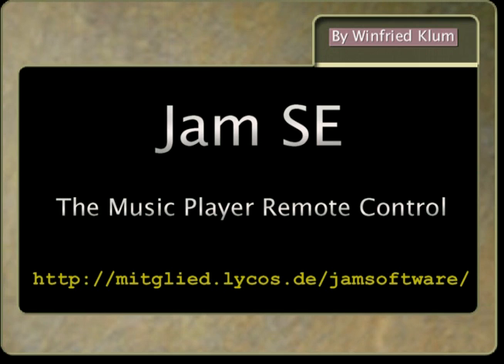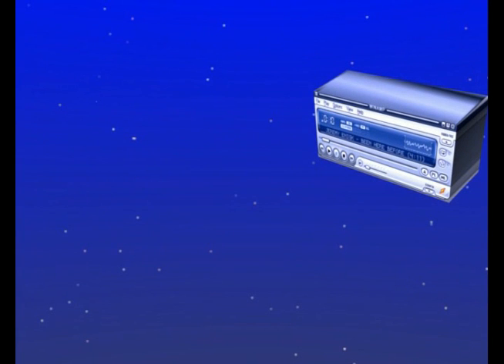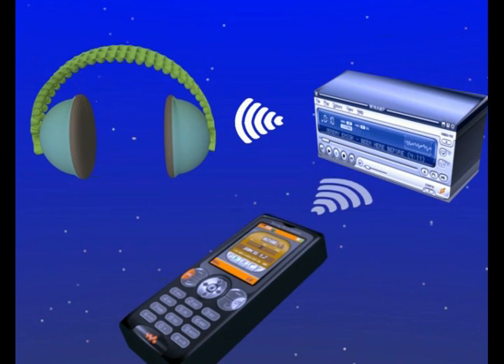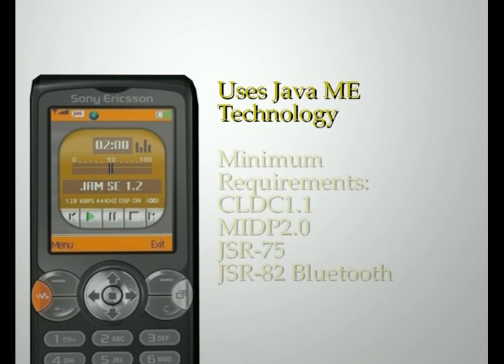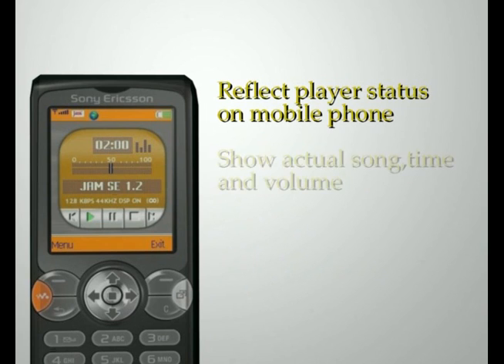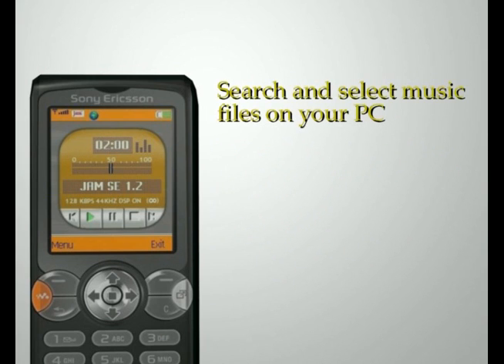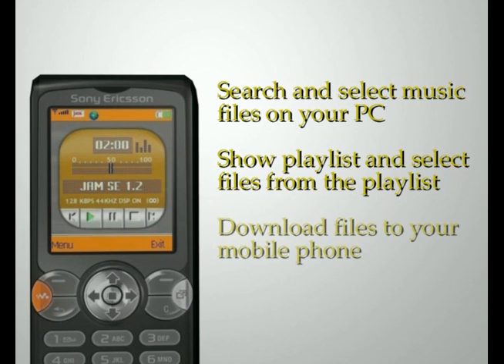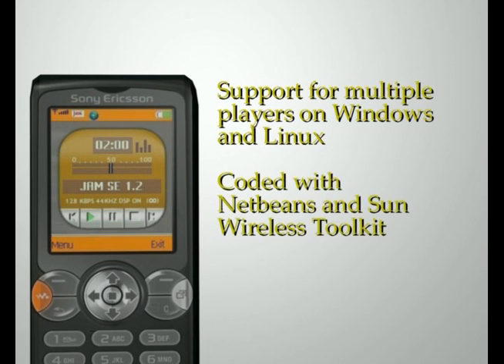JAM SE Music Player Remote Control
How to control your PC Music Player from your mobile phone